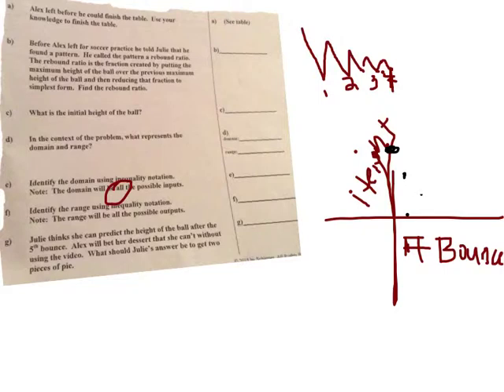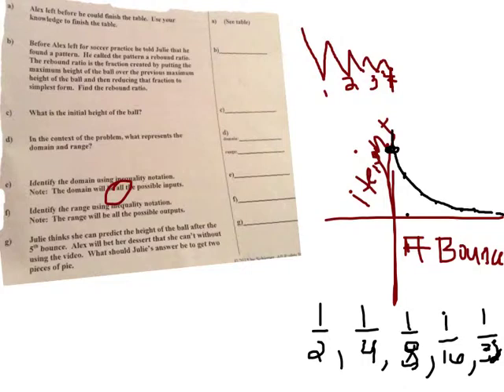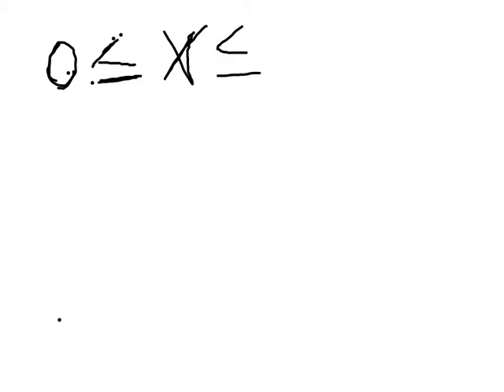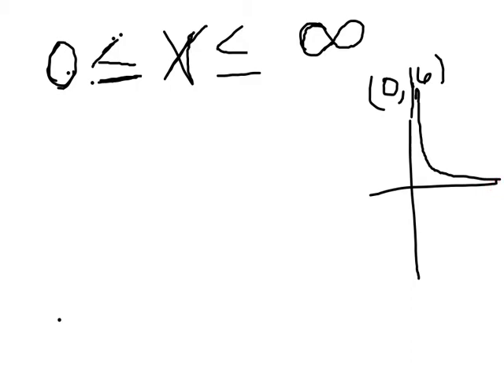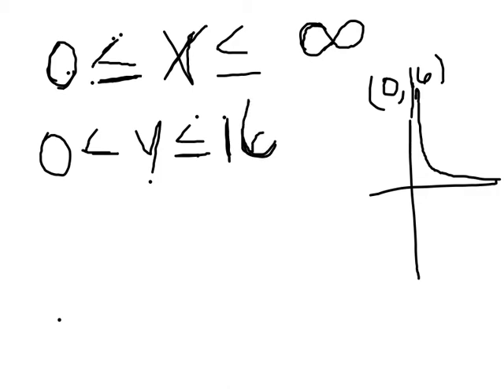Domain and range of bouncing ball problem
Goes with the bouncing ball worksheet from in class. Video shows how to understand the context of the problem and give the domain and range a value from the problem. It also shows how to write domain and range using inequality notation.